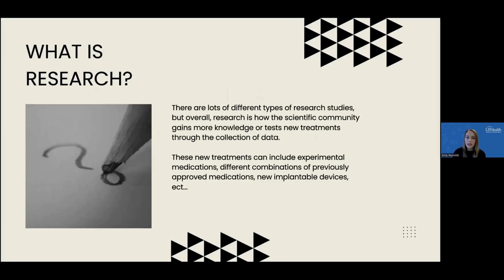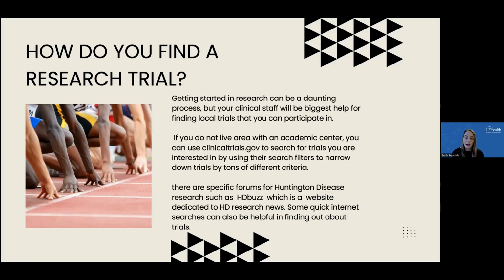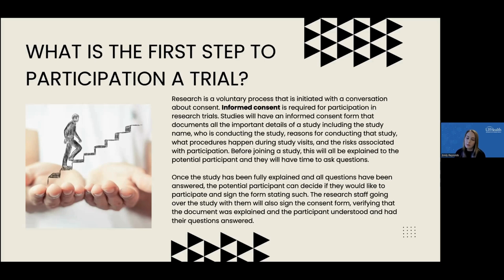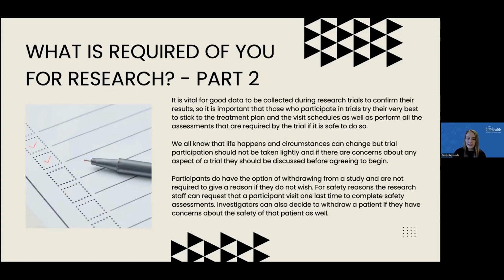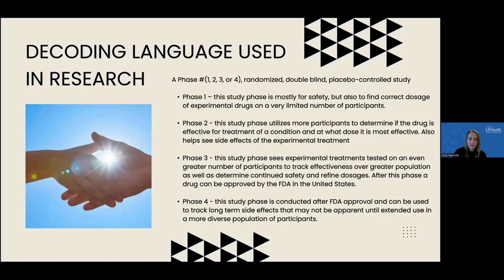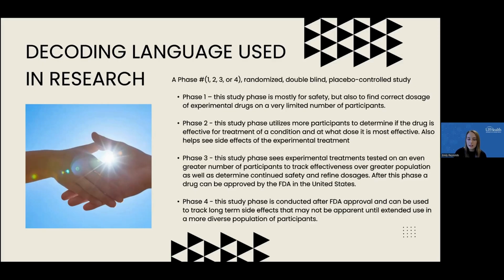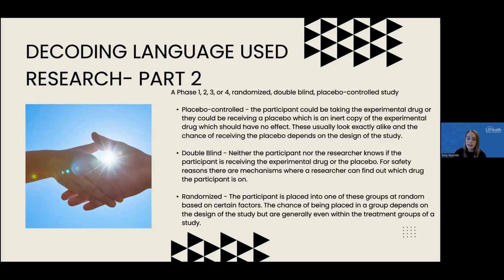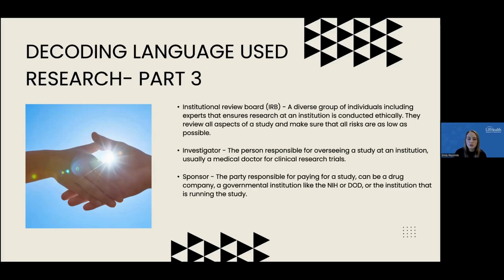Demystifying Research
The Norman Fixel Institute for Neurological Diseases at UF Health believes that the best care and treatment for neurological disorders is personalized to the needs of each patient.

When patients visit the Fixel Institute, they can have appointments to not only see their neurologist but also receive physical therapy, occupational therapy, nutritional guidance and more – all in one central location.

Bringing all these specialties together makes the Fixel Institute the best place to take your loved one for care and treatment of Parkinson’s disease, dystonia, Tourette syndrome and tic disorders, ALS, MS, traumatic brain injury, Alzheimer’s disease and more.